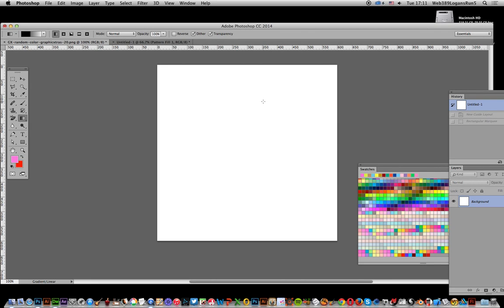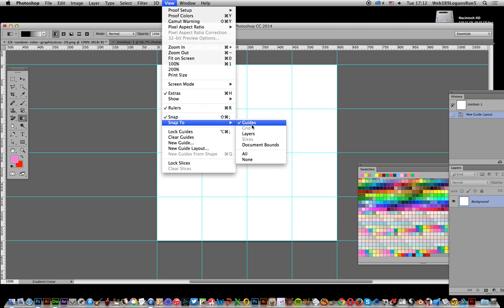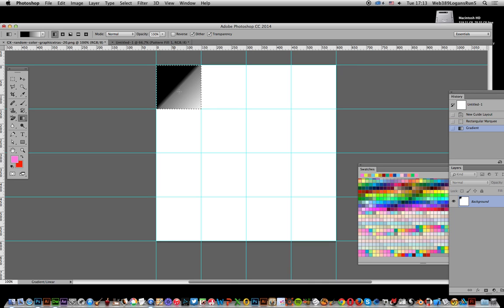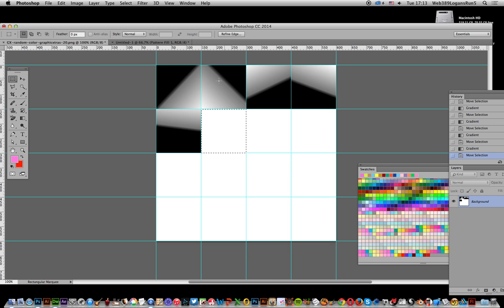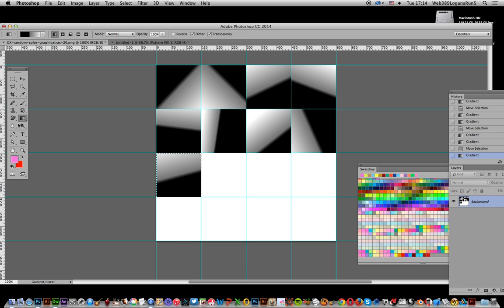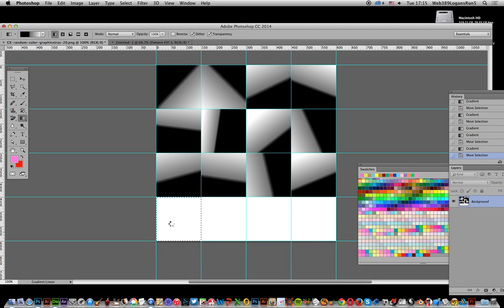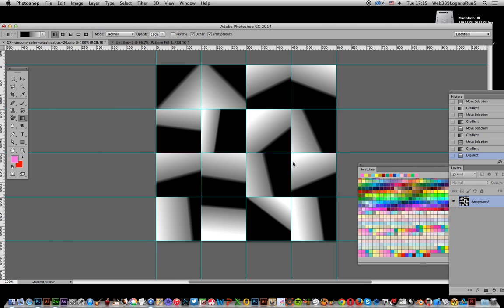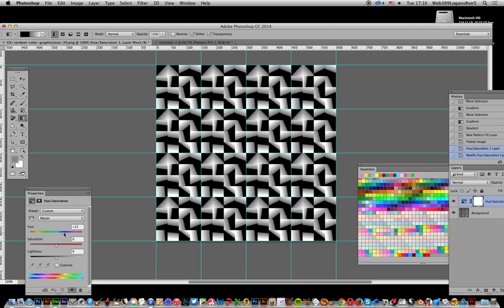How to create a gradient filled grid pattern in Photoshop tutorial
How to create a random gradient filled grid pattern in Photoshop
software tutorial CC - all kinds of weird and wonderful brick and blocky designs can be created using the gradients and layers etc
0:00 Intro